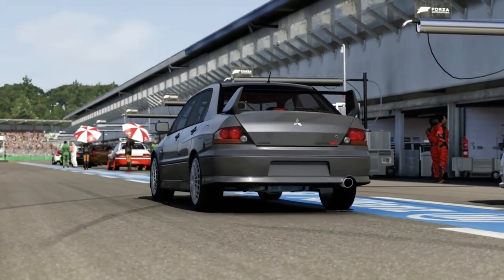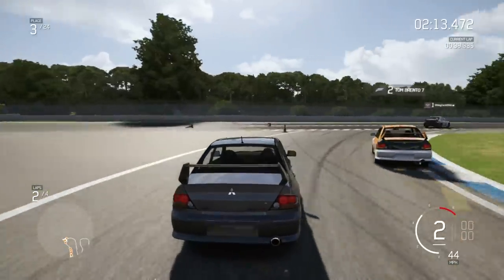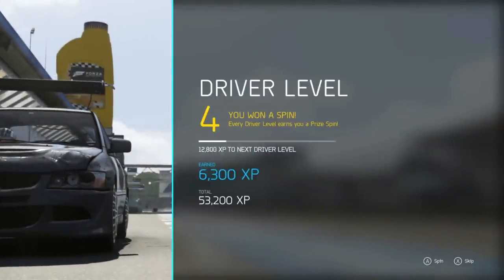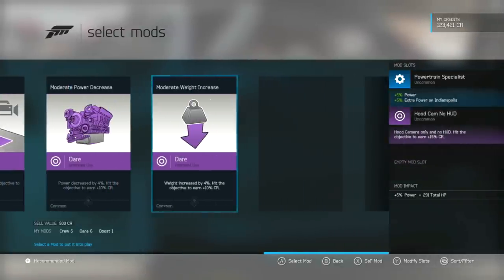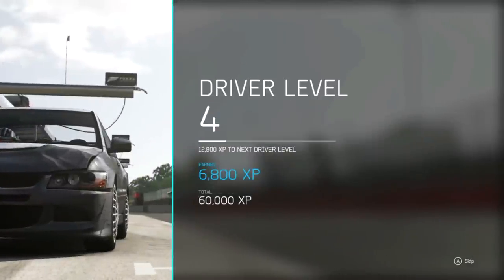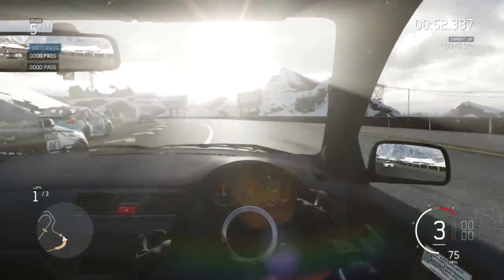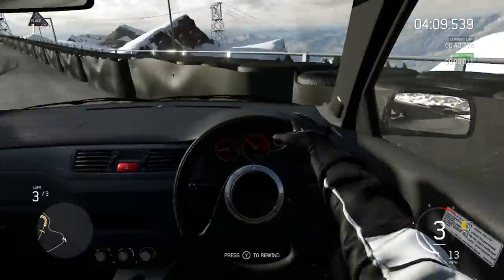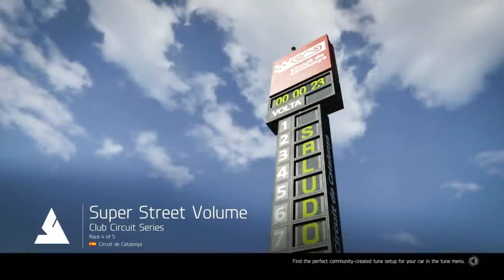Forza Motorsport 6 - EP05 - Hood View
Forza 6 is here! This my my playthrough/let's play of the career mode. Join me in being the fastest Beef in the world!